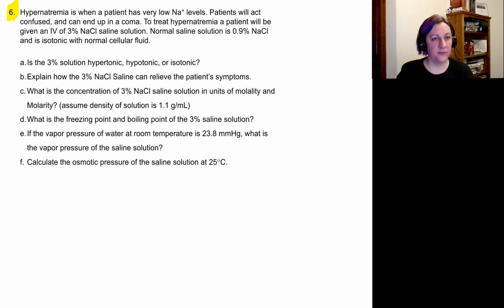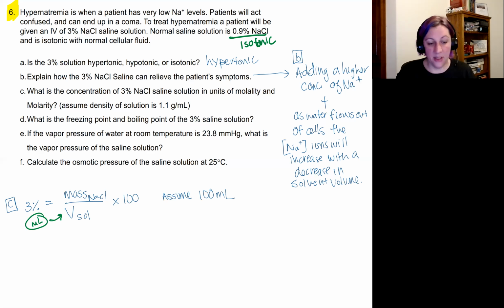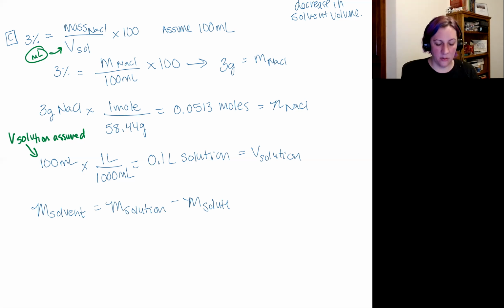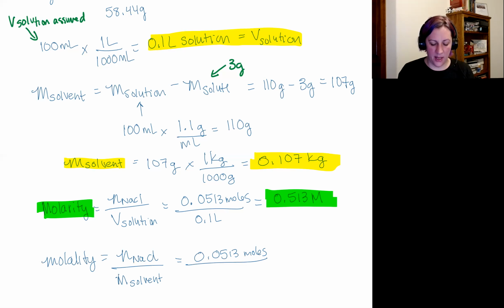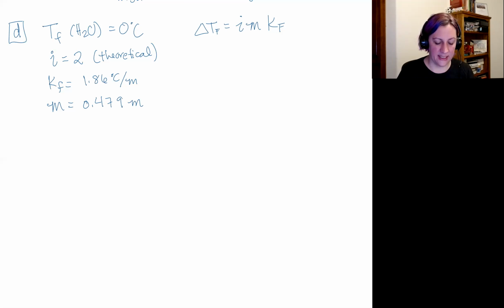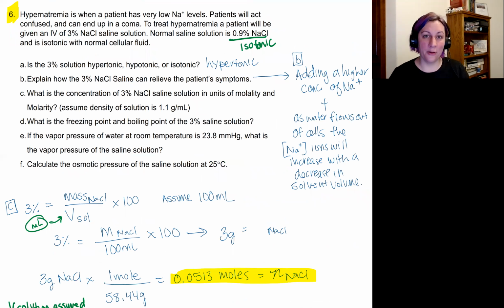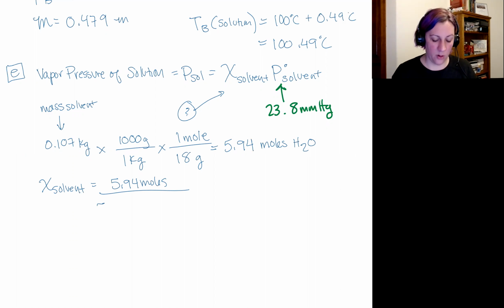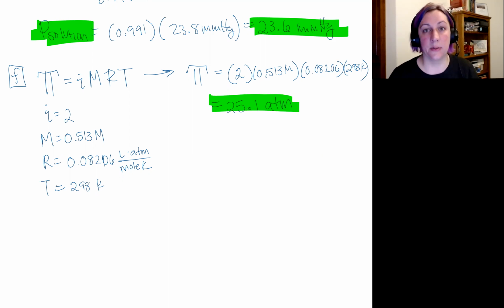Chem 162 Lecture 11.T Practice Problem 6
This video contains the solutions to lecture practice problem 6, which demonstrates how to predict a number of colligative properties for a NaCl solution.